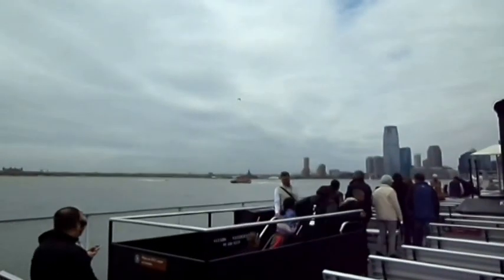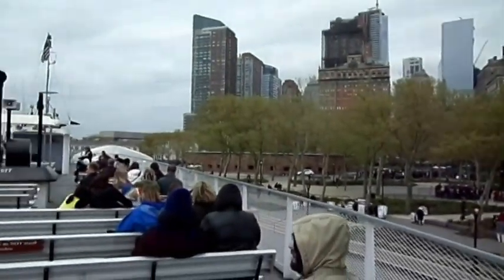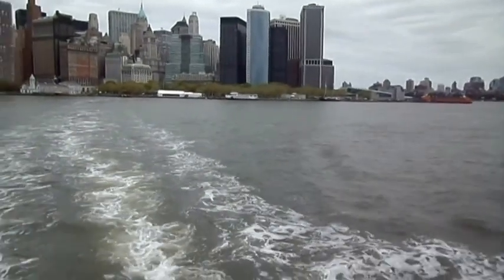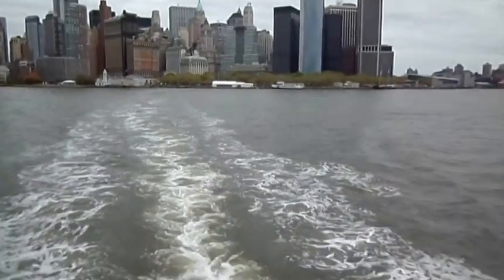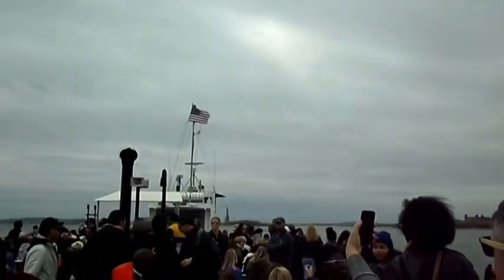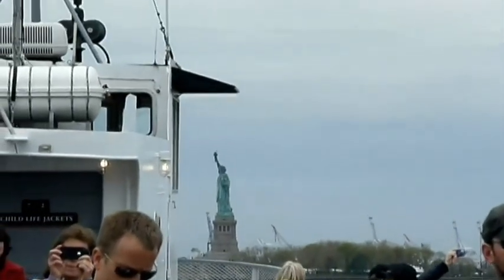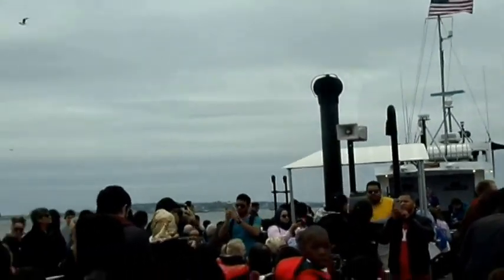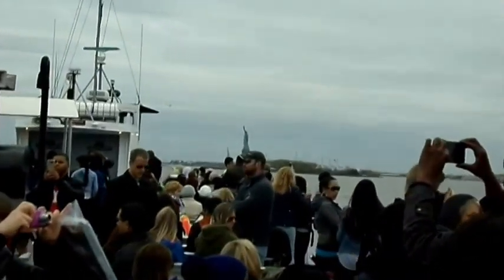New York Holiday part 3